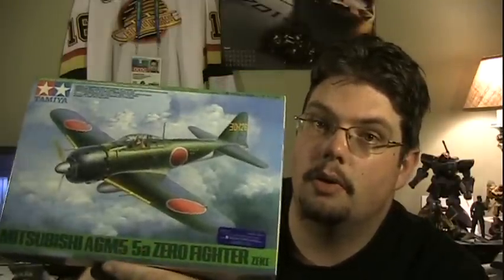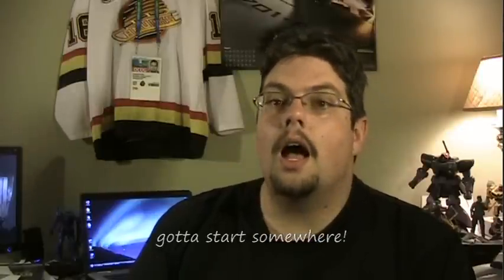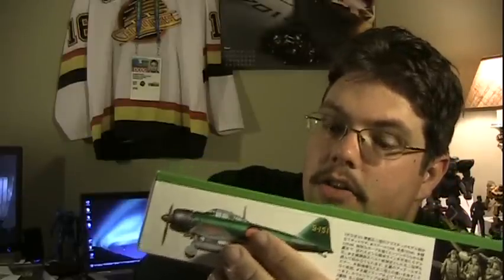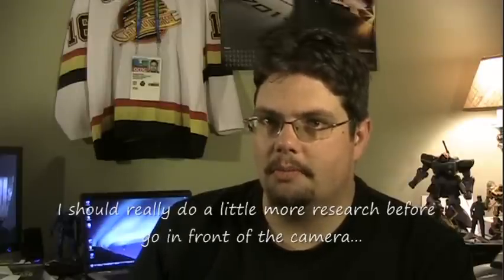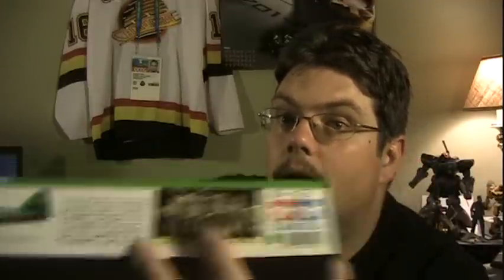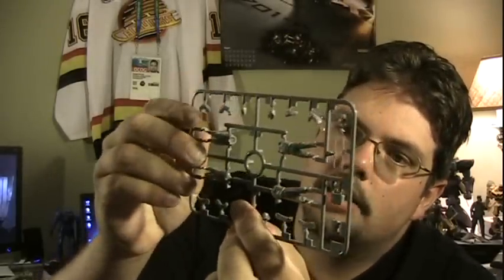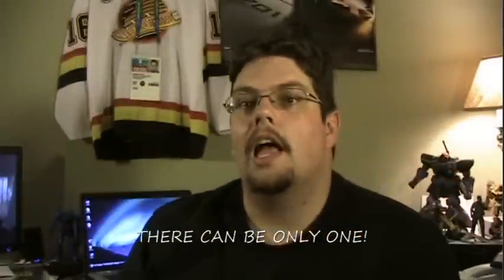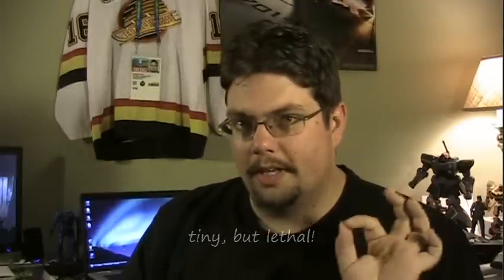Tamiya A6M5/5A Zero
Unboxing and initial thoughts on Tamiya's newly tooled mainstay of the Japanese Navy